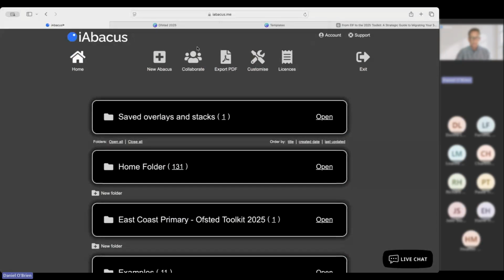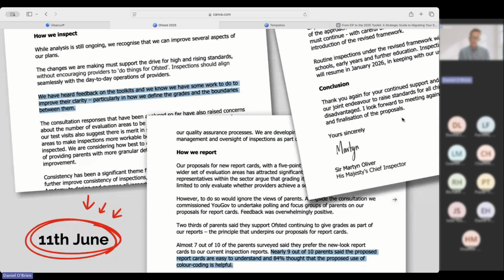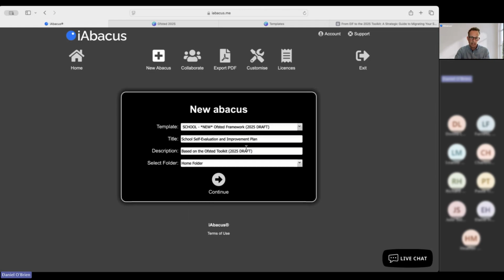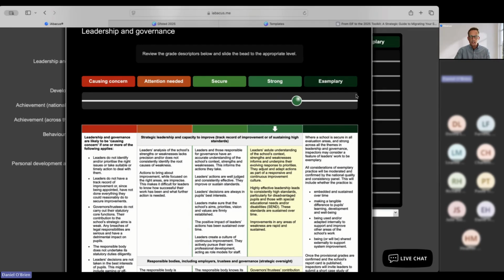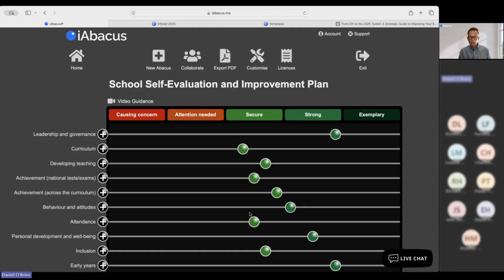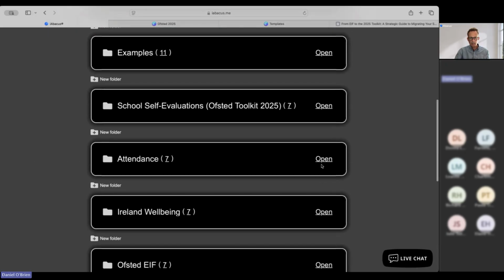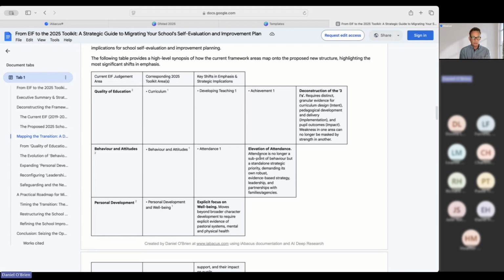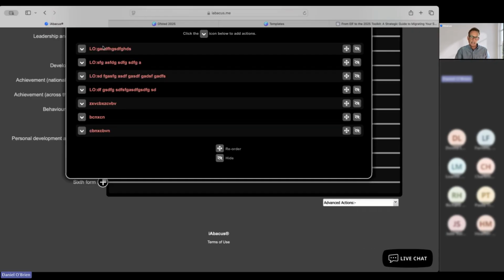Webinar (for customers): Using iAbacus with the Ofsted 2025 Toolkit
From September 2025, Ofsted’s new “report card” framework will fundamentally change how your school is evaluated. The shift away from a single grade to a detailed, five-point scale means your Self-Evaluation Form (SEF) and School Improvement Plan (SIP) are more critical than ever.

As a valued iAbacus user, you already have the perfect tool to manage this change.

Join iAbacus creator Daniel O’Brien for this practical webinar recording. He provides the clarity you need, demonstrating how to use your existing iAbacus platform to align your school's self-evaluation and improvement plan with the criteria in Ofsted's new 'Toolkits'—turning a source of stress into a streamlined process for genuine school improvement.

▶ In This Webinar, You Will Learn How To:

Gain Absolute Clarity: Get a practical understanding of the new "report card" format, its associated 'Toolkits', and what it means for your SEF and SIP.

Reduce Leadership Workload: Discover how to use iAbacus to save valuable time and simplify the entire self-evaluation and planning process.

Prepare with Confidence: Learn how to create a robust, evidence-backed SEF that aligns seamlessly with Ofsted’s new criteria, so you can feel fully prepared and in control.

Oversee Multiple Schools? Discover how Executive Headteachers and MAT Leaders can use the overlay and stack features to create an instant insights dashboard from all their schools' evaluations in just 10 seconds!

▶ Empower Your Subject Leaders & Get a True Whole-School View

The new Ofsted framework is the perfect opportunity to empower your subject and department leaders. This session shows you how to use iAbacus to enable them to:

Structure departmental reviews using the specific criteria from the Ofsted toolkit.

Make nuanced judgements against the 5-point scale and link evidence directly to their findings.

Create focused departmental action plans that are live and easy to monitor.

Seamlessly feed their evaluations into the whole-school SEF, allowing senior leaders to instantly overlay all departmental plans to see school-wide trends and pinpoint areas for strategic support.

▶ Further Support for iAbacus Users

Book a One-to-One Session: As part of your subscription, you can schedule a complimentary online session with Daniel to discuss your school's specific needs at a time that suits you.

A Note on the Ofsted 2025 Framework: Please note that the final Ofsted 2025 framework is still under consultation. However, the draft toolkits already provide a well-thought-out structure that schools can use for meaningful self-evaluation, regardless of any minor final adjustments. By engaging with the proposals now, leaders can ensure they are fully prepared.